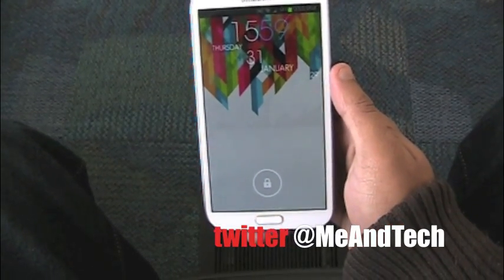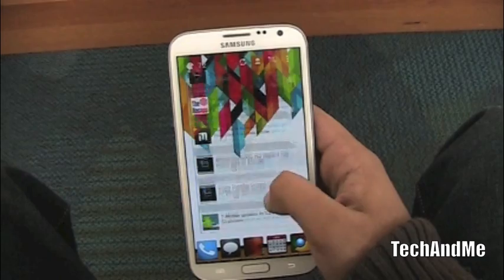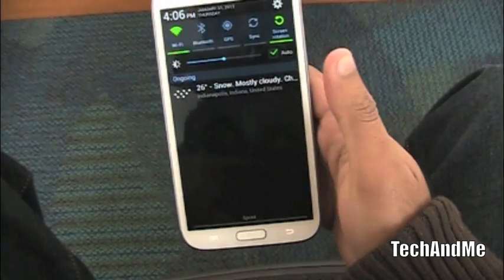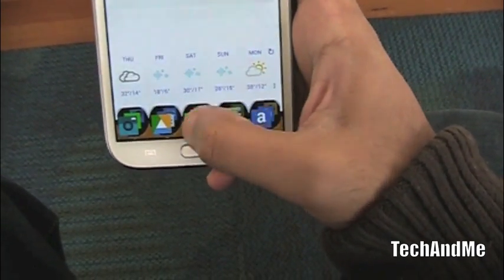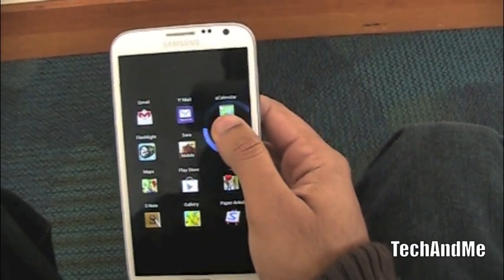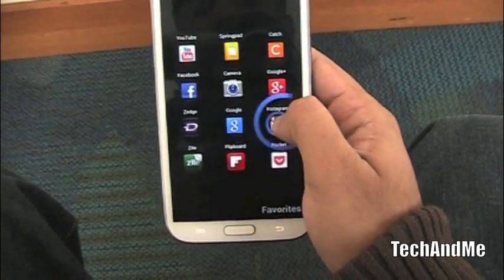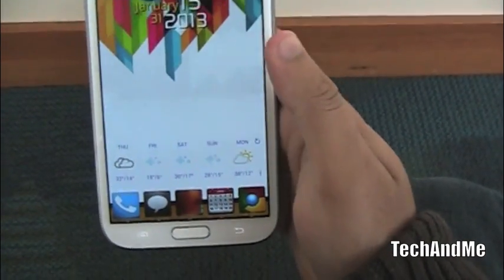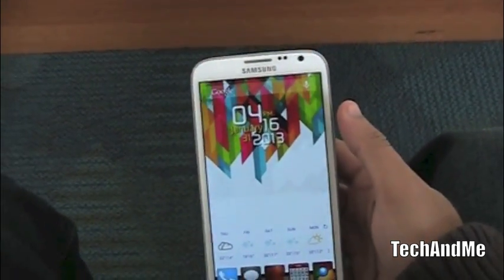ANDROID Customization - GALAXY NOTE 2 Style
Tech And Me = More Apps for your Phone
Thank you all for waiting. And All the love you've shown me

Apps on My Phone :
(Apps with download link Here)

Apex Laucher (with idear theme)
Thousand Clocks Gallery
Any.Do
Falcon Pro
Eye in the Sky
Google Chrome
aCalander
SpringPad
Catch
Zedge
Zite
Flipboard
Pocket
One Click Cleaner
Solid explorer
Widget Locker
AirDrod
Bump
Home Flip
LookOut
Homesmack
PicPush
Audio manager (hide it pro)

I'm using a SAMSUNG GALAXY NOTE II
Hit me up on Google +